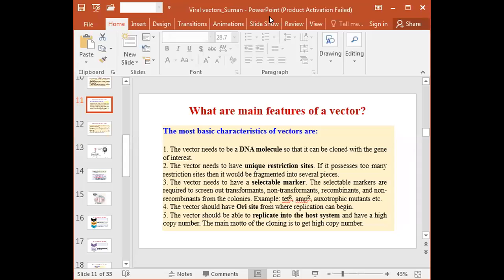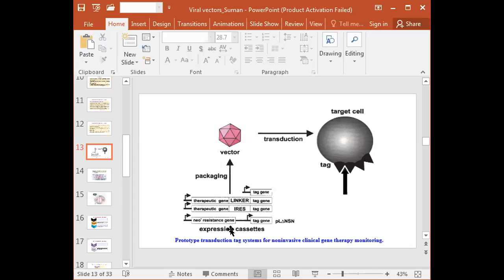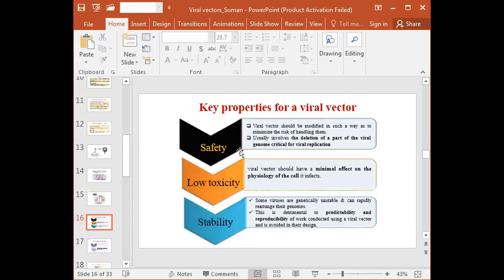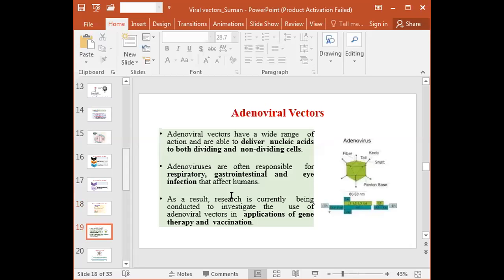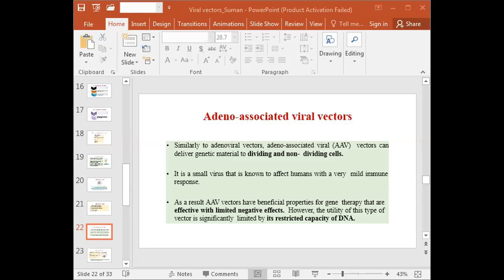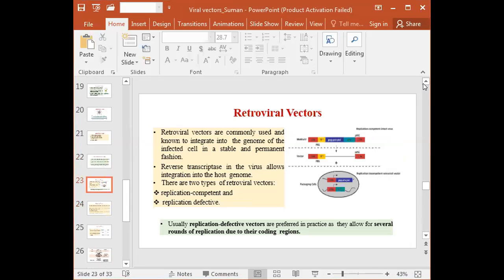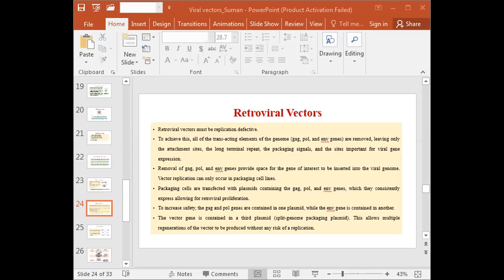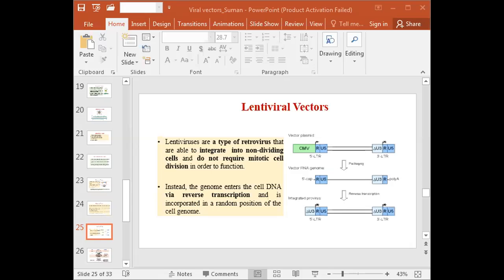Viral cloning vectors